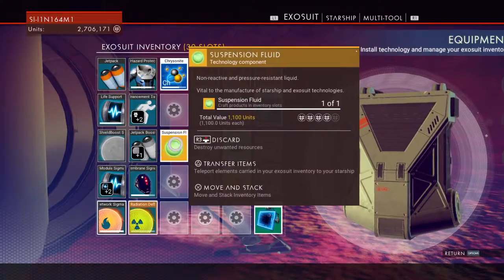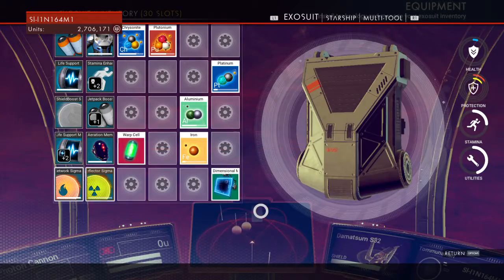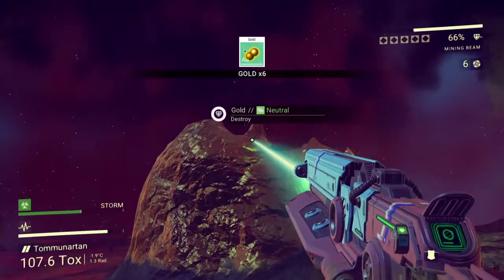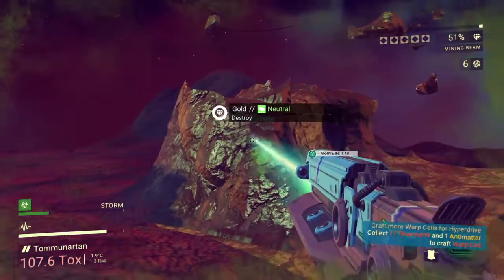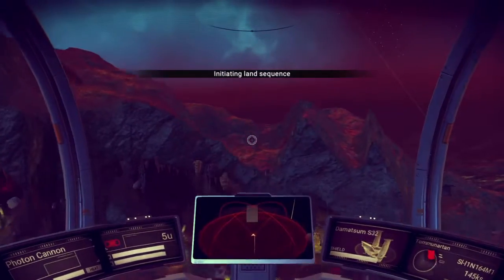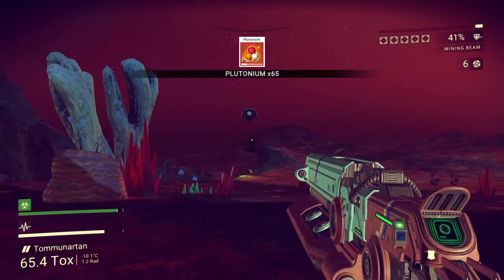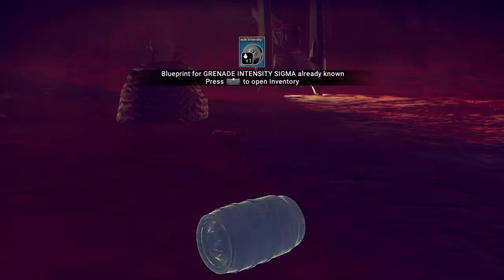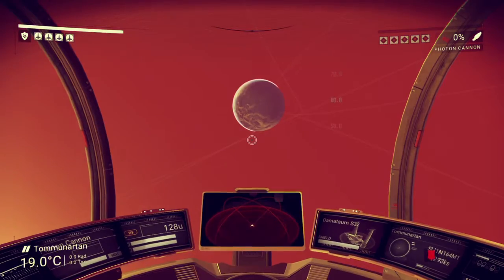Let's play - No Man's Sky! Ep.2 Pt.1 - building warp cell!